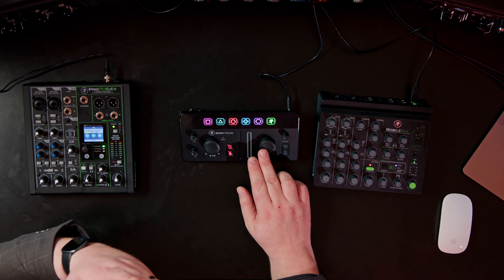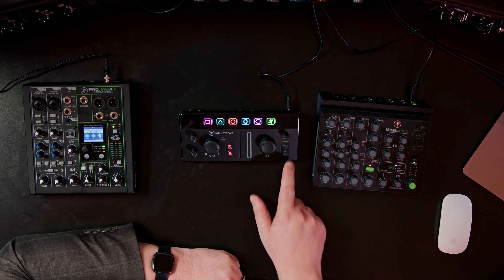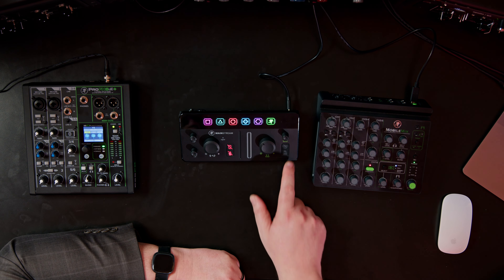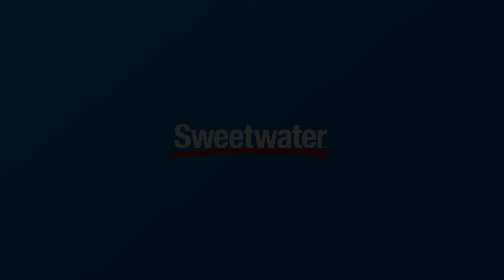Mackie MobileMix, ProFX6v3+ & MainStream: 3 Innovative Ways to Stream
As content creation continues to evolve, streaming has become the preeminent form of reaching and connecting with audiences all over the world, whether you’re jamming, gaming, or just shooting the breeze with your best buds. No matter your medium, it’s imperative to keep your audio- and video qualities at their best, and Mackie’s decades of industry-leading expertise has been masterfully distilled and deployed across this trio of multimode mixers to support content of any style. Mackie’s director of product management, Matt Redmon, joins Creative D’Will for an in-depth overview of Mackie’s latest: the MainStream video streaming mixer, the MobileMix 8-channel mixer, and the ProFX6v3+ 6-channel mixer. Check it out!

00:00 — Introduction
01:14 — Mackie ProFX6v3+ Mixer Overview
01:50 — Mackie MobileMix 8-channel Mixers
05:33 — Mackie MainStream Video Streaming Interface
11:00 — Mackie MainStream Software Overview
13:24 — Conclusion

Visit DealZone for the best deals on demos, bundles, B-stock, and more